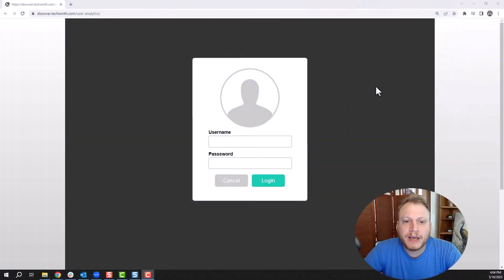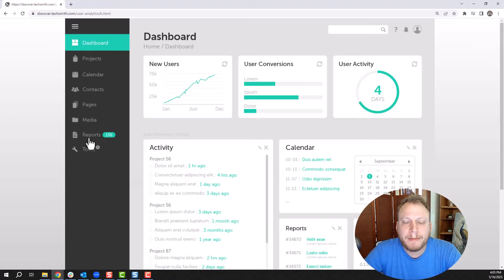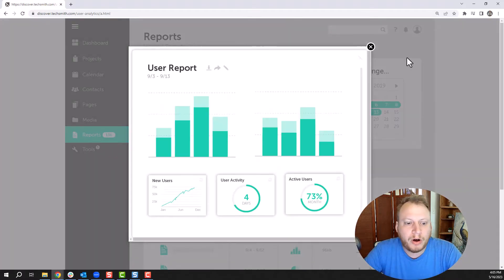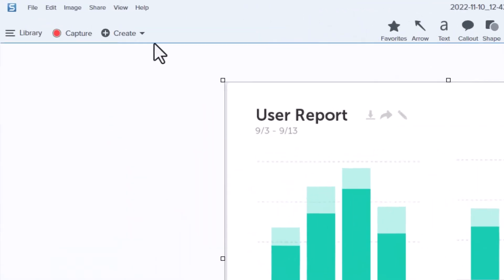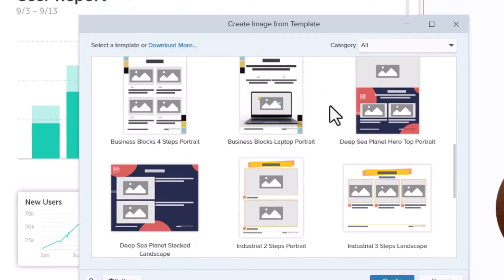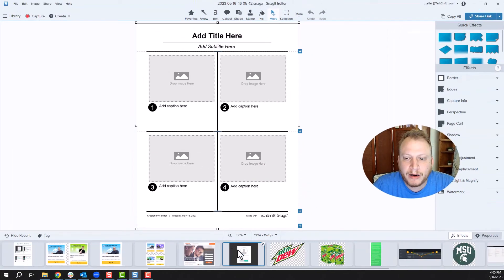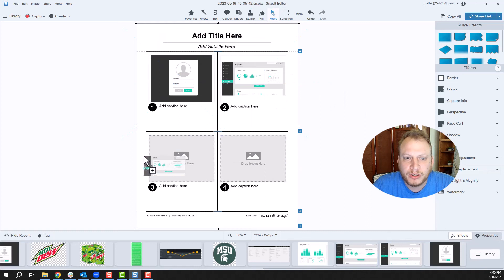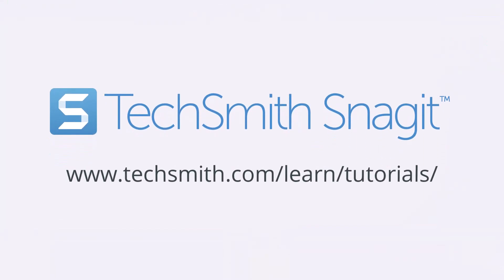Quickly Turn Screenshots into a Handout - Snagit in 60 Seconds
The "Image from Template" feature in Snagit is the fastest way to turn a couple of screenshots into clear, well-designed handouts.
Make a Screenshot worth a thousand words. With SnagIt, find out how you can use templates to combine multiple screenshots into a single, concise handout.